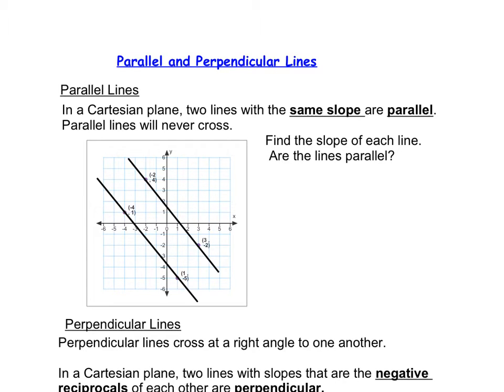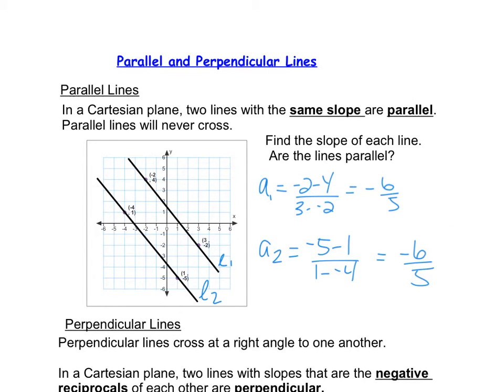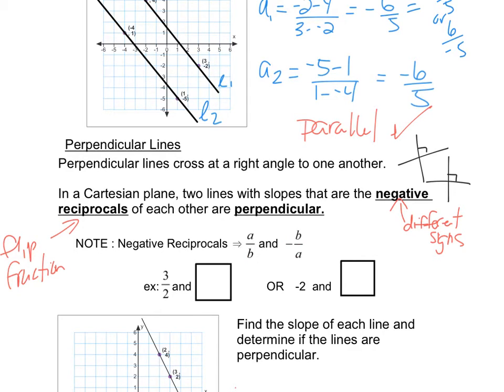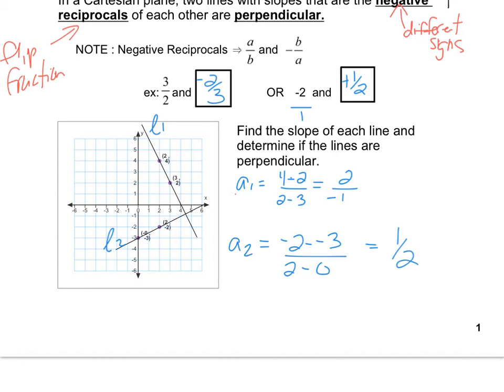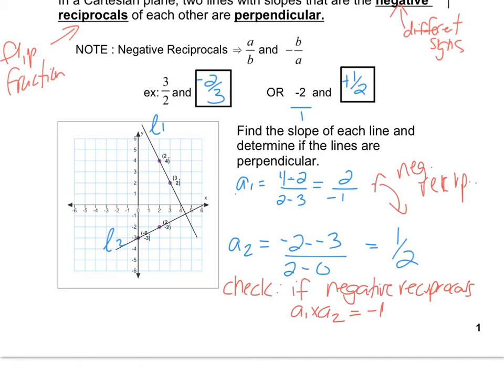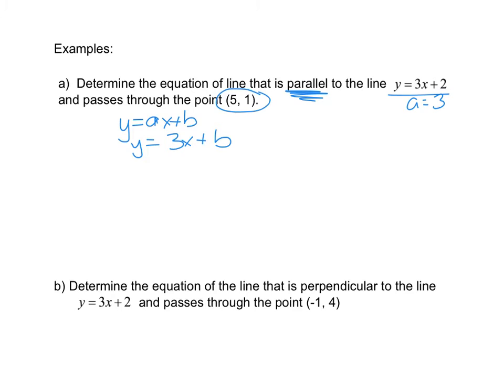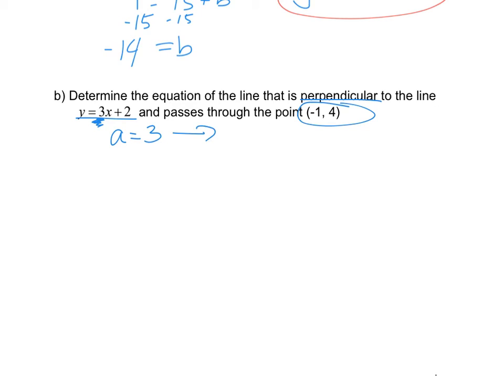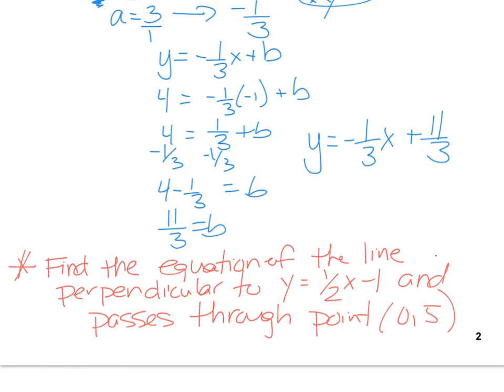13 Parallel and perpendicular lines